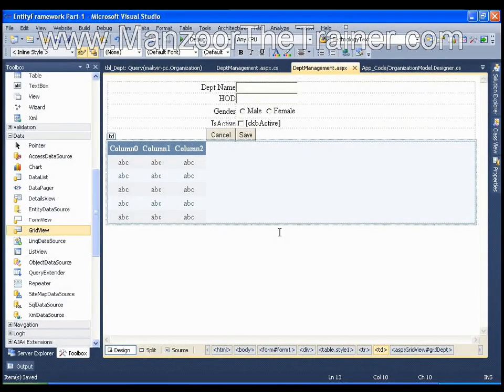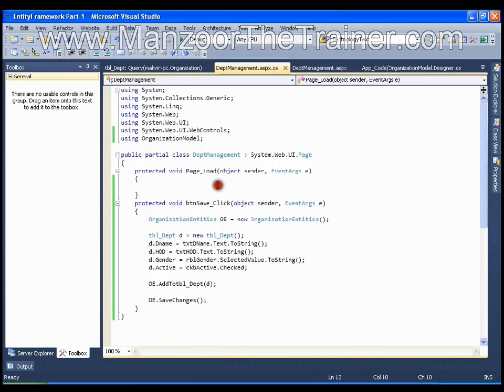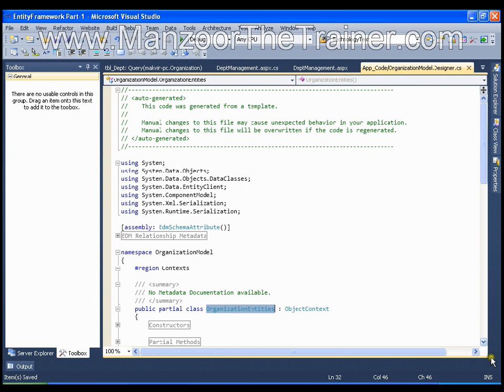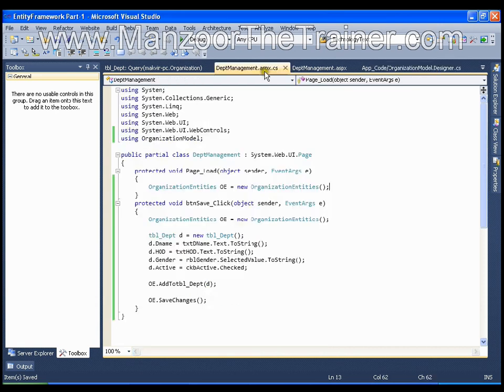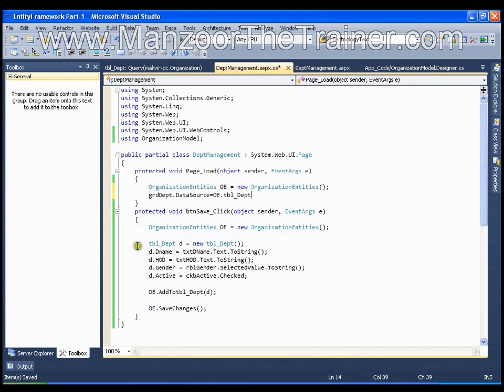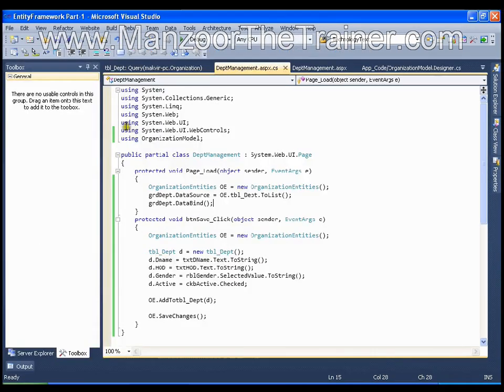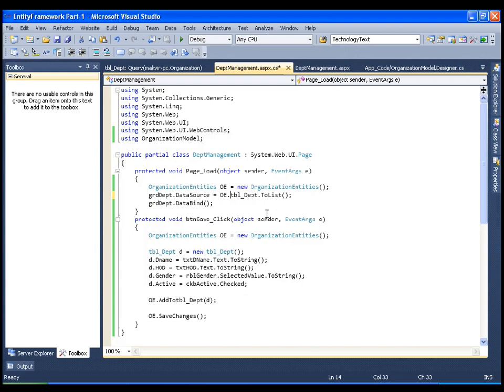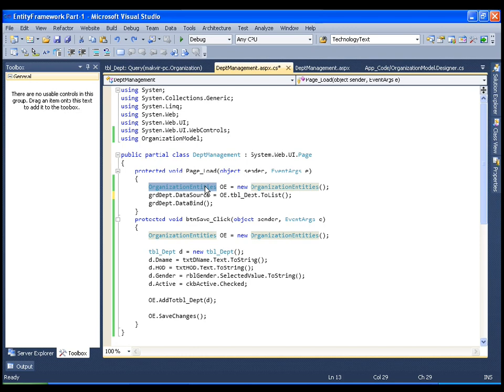Performing a Select Operation (Ado Net Entity Framework Part 4 of 20 )